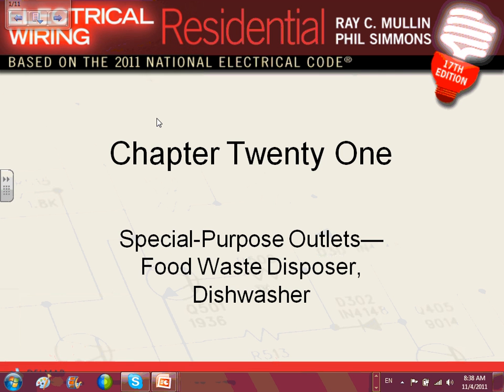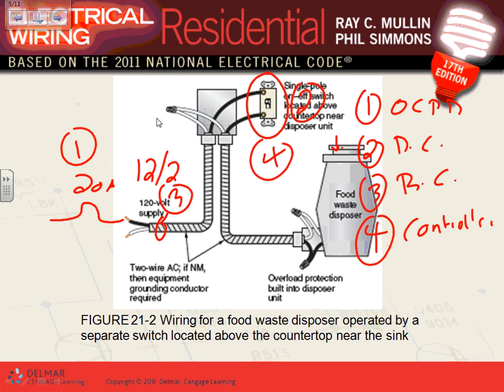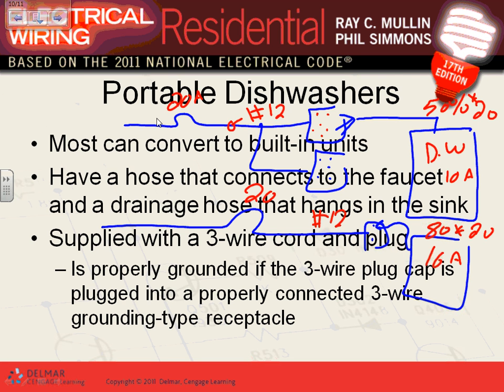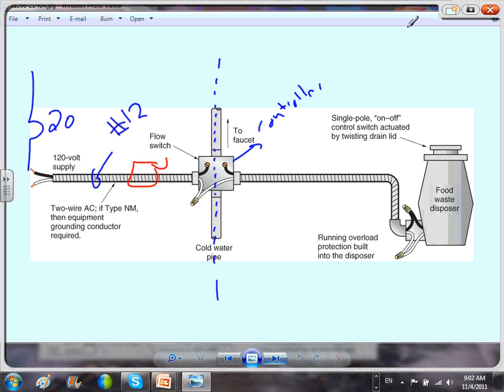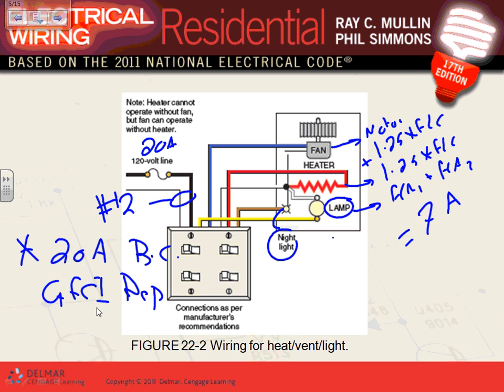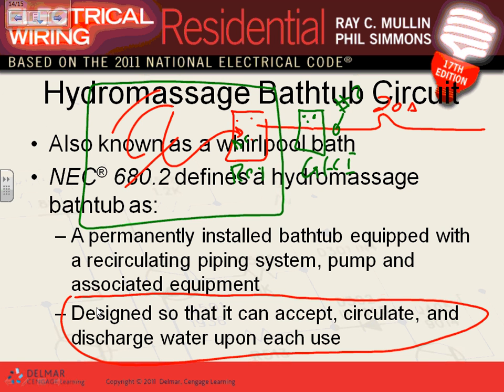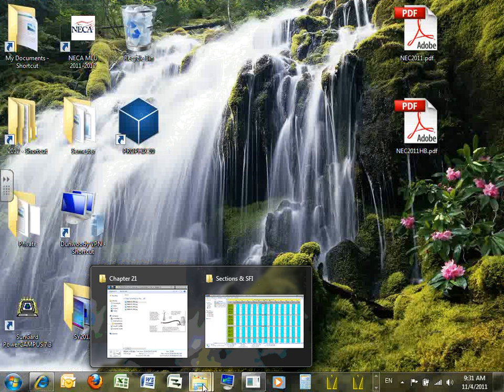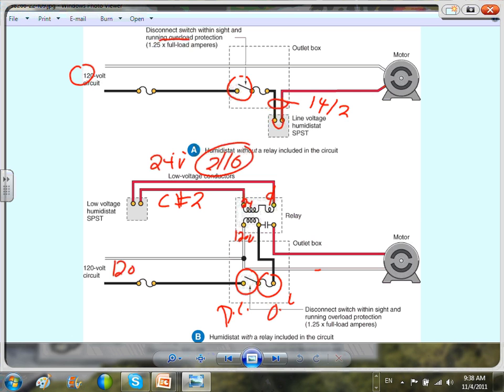HVAC, Furnace, heaters,fans-(Ch21,22&23) 11-04-11.wmv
Sizing Branch Circuits, OCPD, Disconnect & Overload for HVAC equipment, Furnace, heaters & fans based on NEC2011.